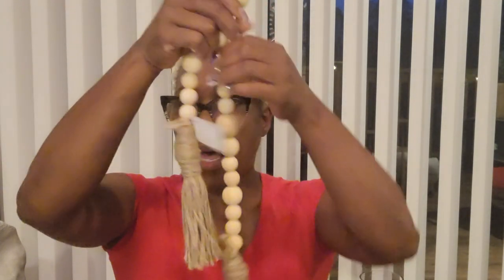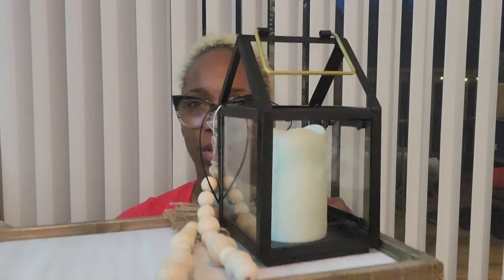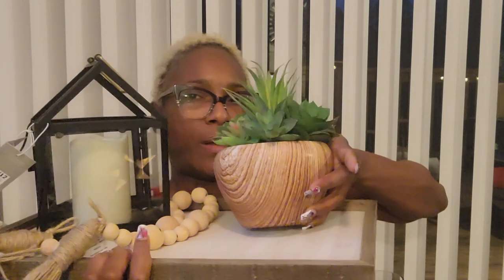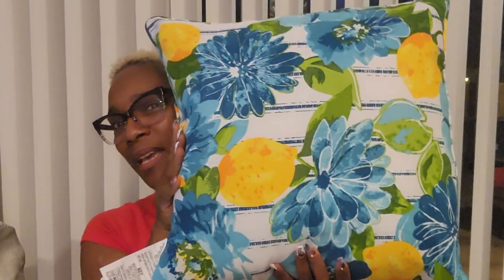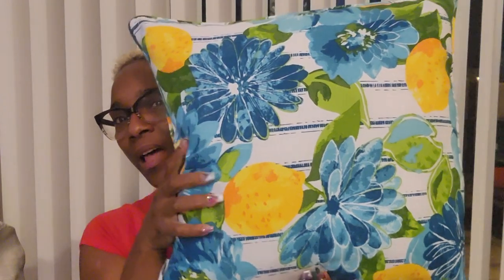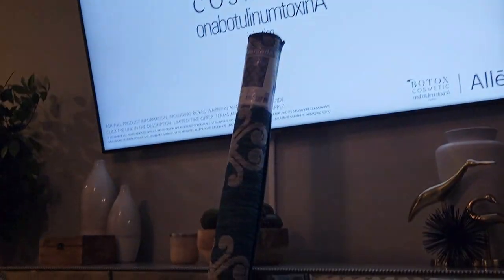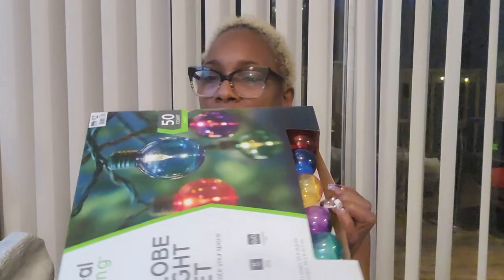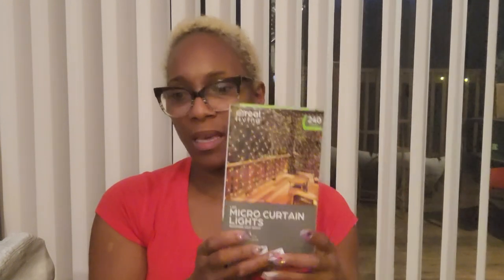PATIO SHOPPING AT BIG LOTS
❤️L❤️LOADS OF GOODIES LISTED IN THE BEAUTY DRAWER❤️L❤️L

WORK AT HOME LEGITIMATE JOBS

MORE VIDEOS FOR YOUR VIEWING PLEASURE